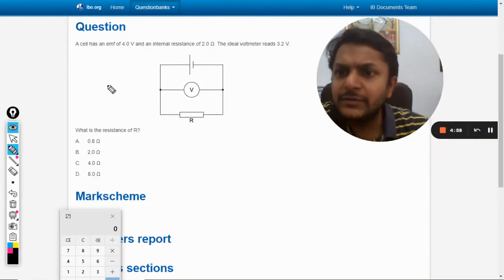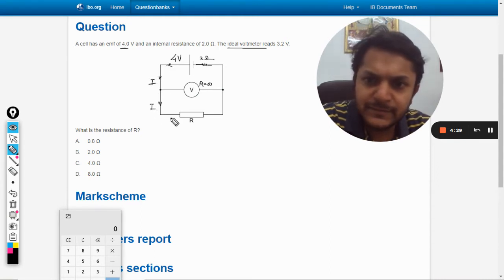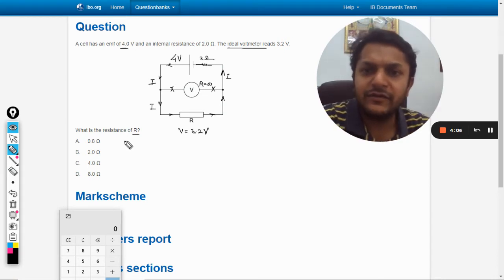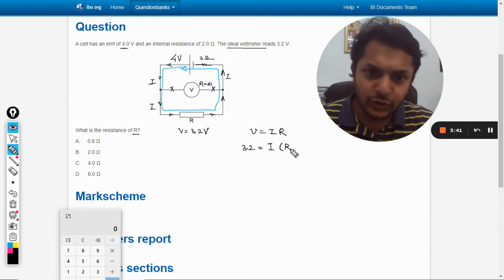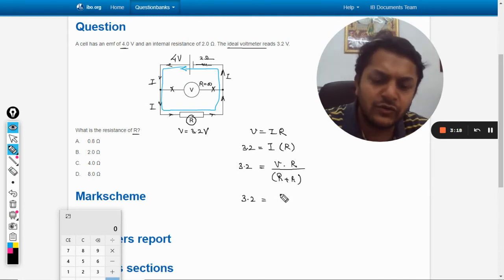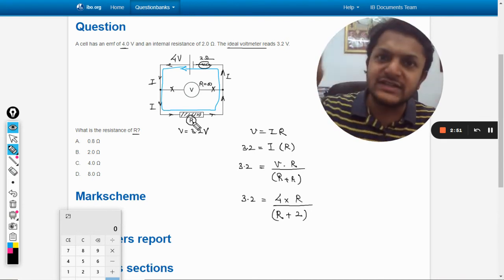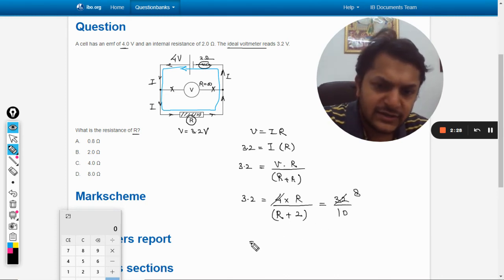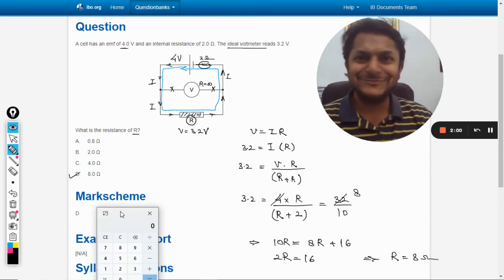A cell has an emf of 4.0 V and an internal resistance of 2.0 Ω. The ideal voltmeter reads 3.2 V.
A cell has an emf of 4.0 V and an internal resistance of 2.0 Ω. The ideal voltmeter reads 3.2 V. What is the resistance of R?

Valid forever.!